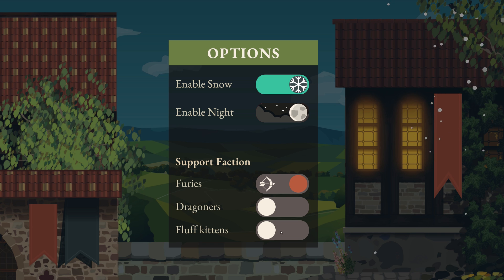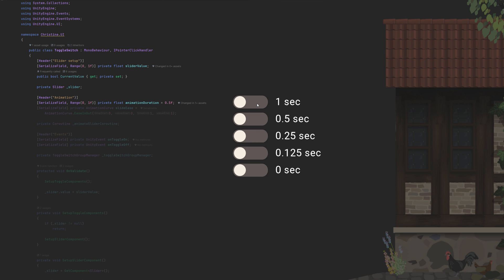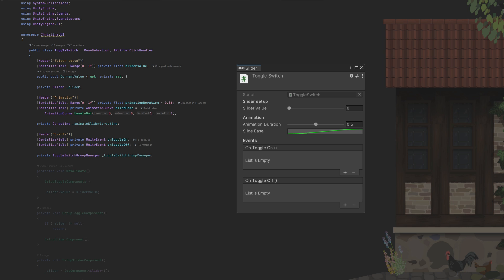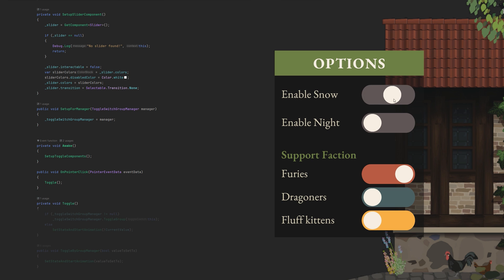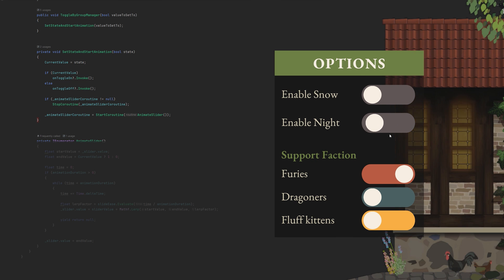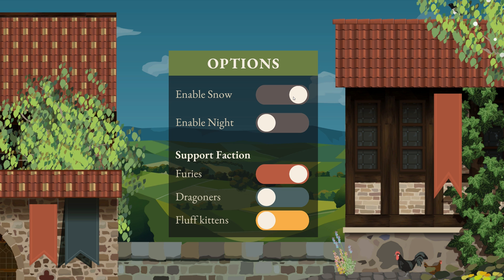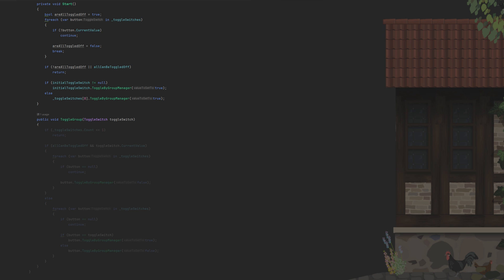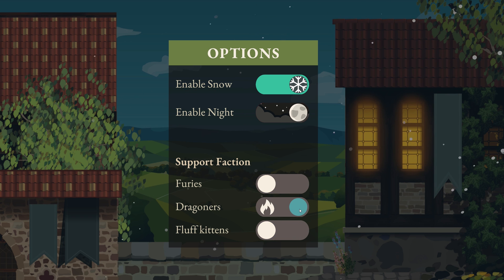Creating a Toggle Switch System in Unity step by step (Toggle Button)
Easily create a Toggle Switch system for your UI, which also works with a Toggle Group! A Toggle Switch, also called a Toggle Button works like a checkbox, but has a range of nice visual effects we can work with. Usually, you would use a toggle switch for changes that come into effect immediately, while a normal checkbox would be clicked and then come into effect once the change is being saved. This is not a hard rule, but one I think makes a lot of sense.

📖 Chapters 🔖
00:00 The end result
00:20 Base setup
00:40 The Toggle Switch Core
02:15 Setup automation
03:10 Functionality
06:02 Toggle Group Manager
07:42 Styling toggle switches